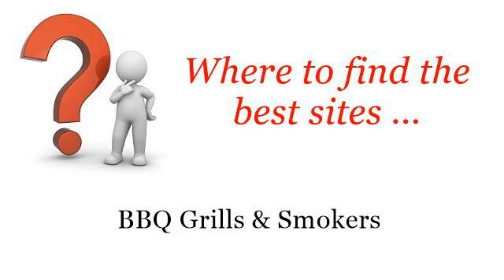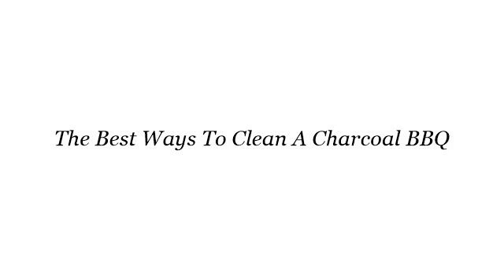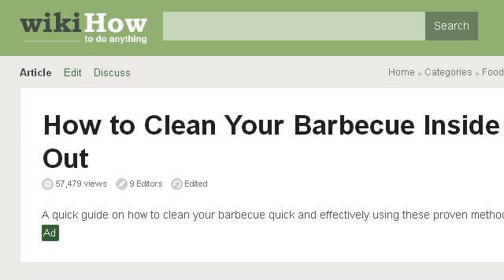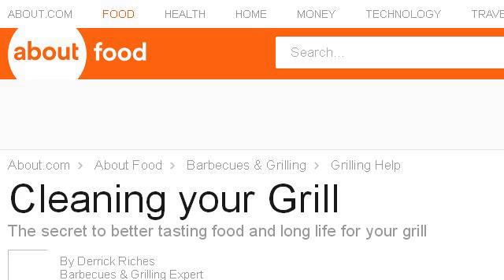The Best Ways To Clean A Charcoal BBQ